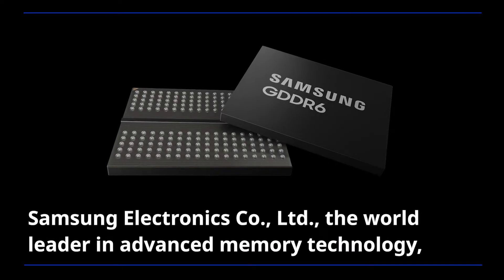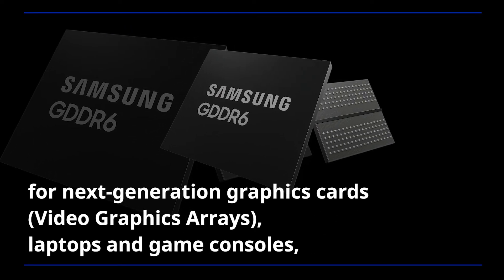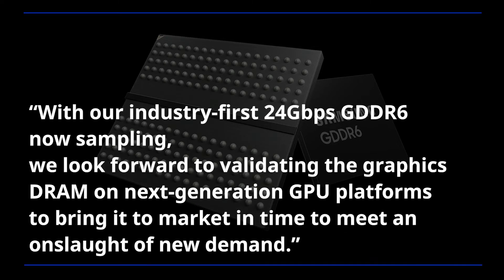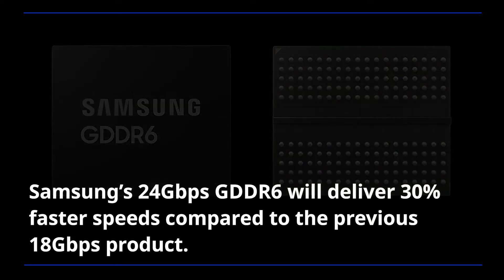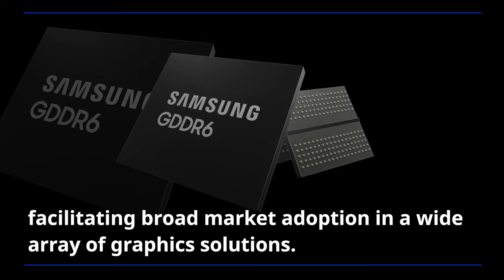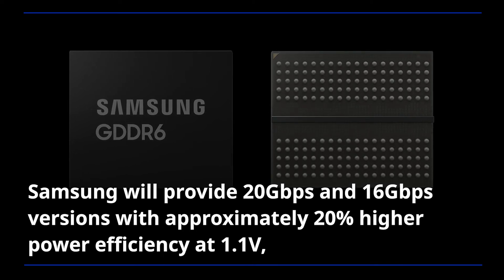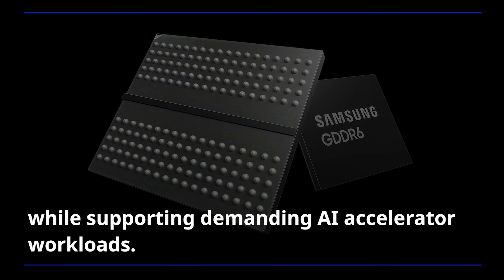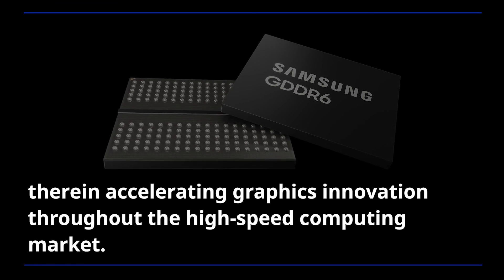Samsung Electronics Launches Industry’s First 24Gbps GDDR6 DRAM | Press Release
Samsung Electronics today announced that it has begun sampling the industry’s first 16-gigabit (Gb) Graphics Double Data Rate 6 (GDDR6) DRAM featuring 24-gigabit-per-second (Gbps) processing speeds. Built on Samsung’s third-generation 10-nanometer-class (1z)* process using extreme ultraviolet (EUV) technology, the new memory is designed to significantly advance the graphics performance for next-generation graphics cards (Video Graphics Arrays), laptops and game consoles, as well as artificial intelligence-based applications and high-performance computing (HPC) systems.

Engineered with an innovative circuit design and a highly advanced insulating material (High-K Metal Gate; HKMG) that minimizes current leakage, Samsung’s 24Gbps GDDR6 will deliver 30% faster speeds compared to the previous 18Gbps product. When integrated into a premium graphics card, the GDDR6 DRAM can transfer up to 1.1-terabytes (TB) of data, or about 275 Full HD movies, in just one second.

Samsung’s new GDDR6 lineup will also feature low-power options that help extend the battery life of laptops. Utilizing dynamic voltage switching (DVS) technology which adjusts the operating voltage depending on performance requirements, Samsung will provide 20Gbps and 16Gbps versions with approximately 20% higher power efficiency at 1.1V, compared to the 1.35V GDDR6 industry standard.

✓ 00:00 Samsung Electronics announced that it has begun sampling the industry’s first 16-gigabit GDDR6 DRAM
✓ 01:27  Samsung’s 24Gbps GDDR6 will deliver 30% faster speeds compared to the previous 18Gbps product
✓ 02:05 Samsung’s new GDDR6 lineup will also feature low-power options that help extend the battery life of laptops
✓ 02:35 Graphics DRAM is increasingly being sought for use beyond PCs, laptops and game consoles, extending into other graphics-intensive applications